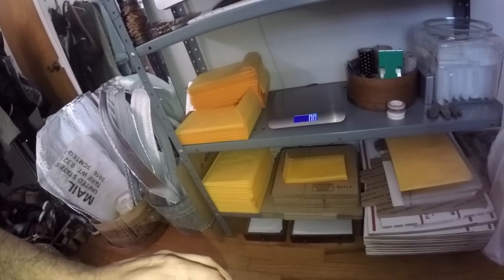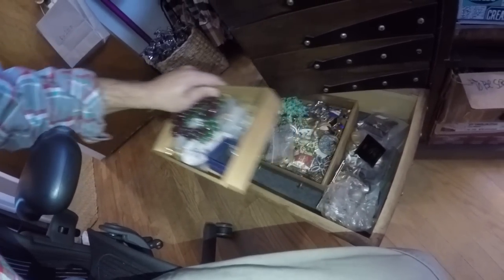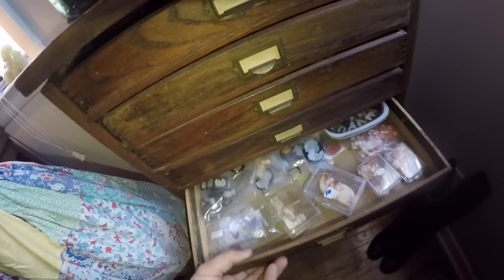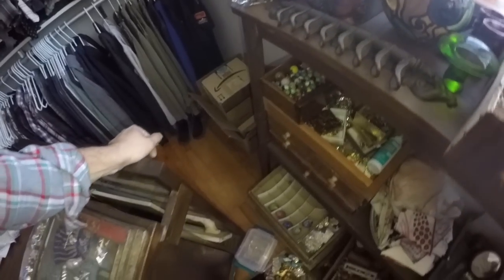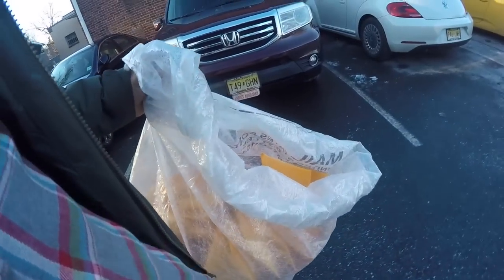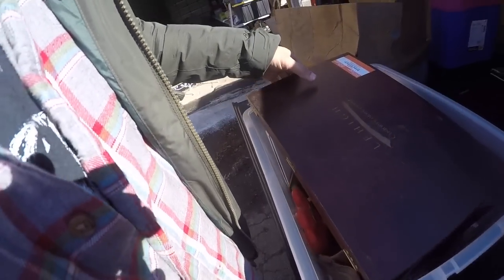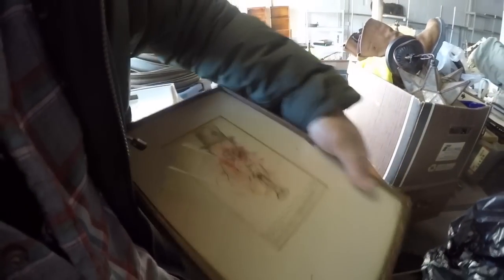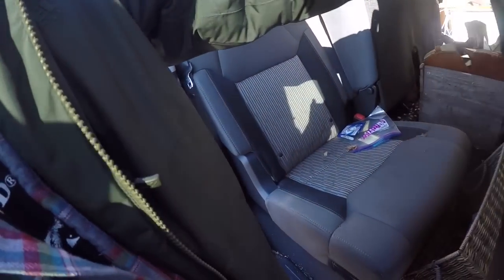BlueBusDave eBay room! Shipping some pins! & loading up for the flea market!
Quick tour of the BlueBusDave eBay room! Shipping out some pins! & loading up for the flea market!

THANK YOU to everyone that has been checking out the BlueBusDave eBay! I am so grateful!